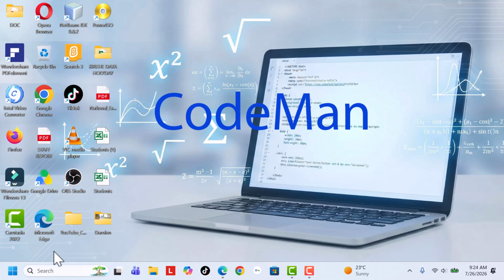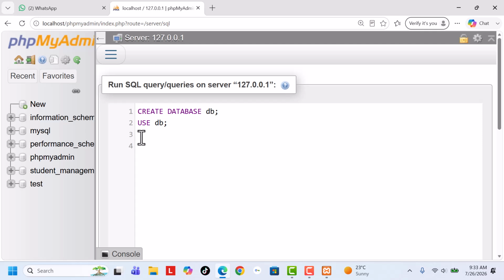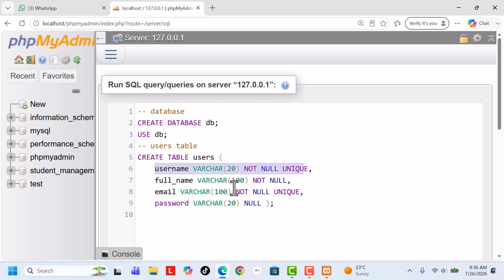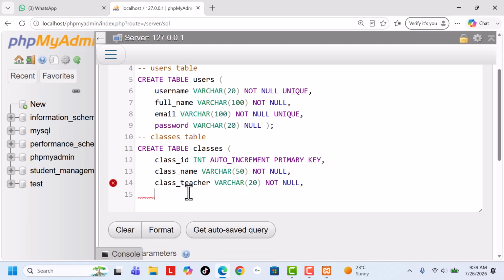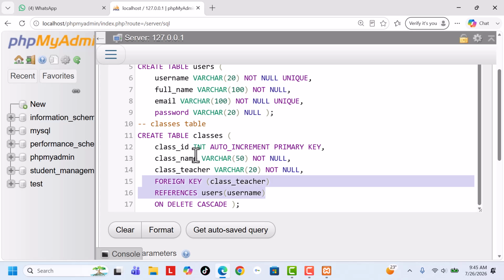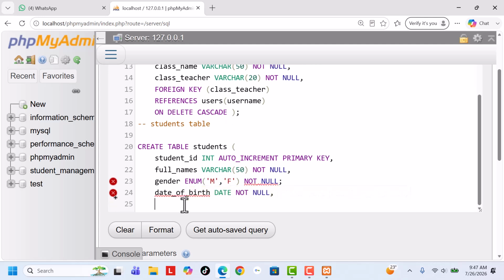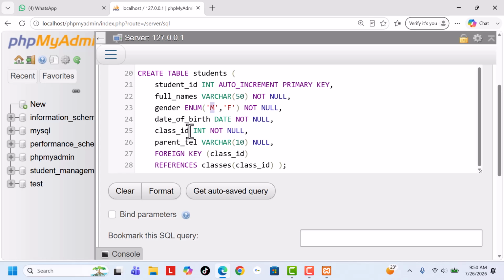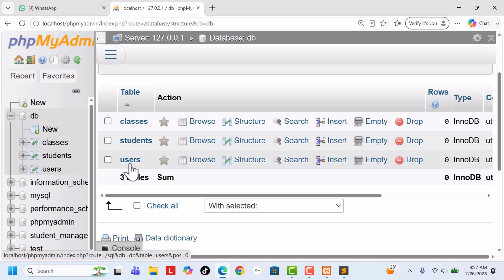How to create database and tables for a simple students management system using Mysql - Lesson 40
In this tutorial, we will design and build the database structure required for a Student Management System using MySQL. You'll learn how to create a database, define tables, set primary keys, create relationships using foreign keys, and follow database design best practices.

Whether you're a beginner learning MySQL or building a complete PHP & MySQL project, this lesson will help you create a solid database foundation for your application.

✅ Create a MySQL database
 ✅ Create students table
 ✅ Create courses table
 ✅ Create enrollments table
 ✅ Define primary keys and auto-increment fields
 ✅ Create foreign key relationships
 ✅ Apply unique constraints and indexes
 ✅ Understand database normalization basics
 ✅ Prepare the database for a Student Management System project

This lesson is part of our Simple Student Management System using PHP and MySQL series, where we'll build a complete system from scratch.